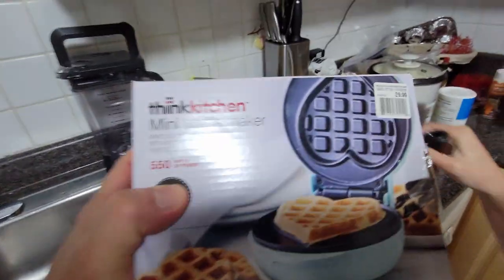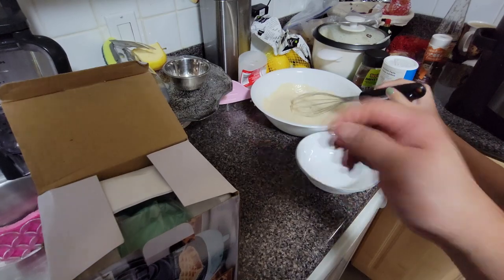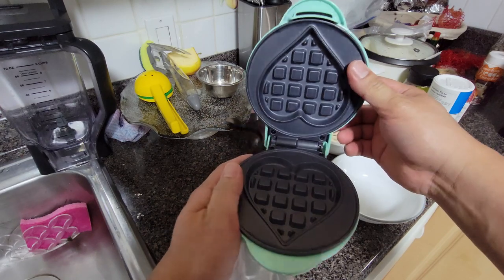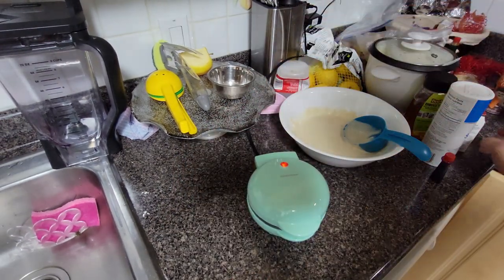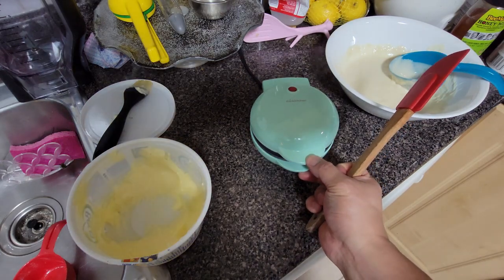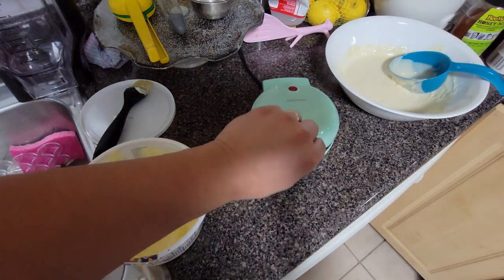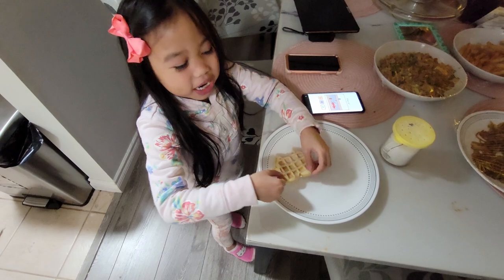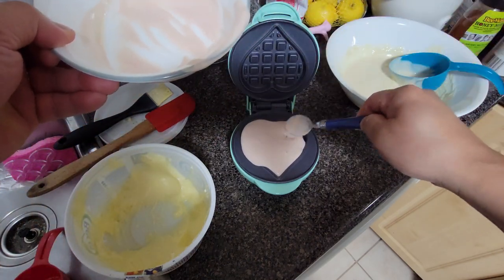Think Kitchen Mini Heart Waffle Maker | Unboxing and Review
Treat your loved ones to a little love for breakfast! This cute heart-shaped mini waffle maker is perfect to add a romantic touch to your meal. Use it to make delicious sweet or salty waffles, a little something for everyone! The non-stick plates aresy to clean with a damp cloth only.